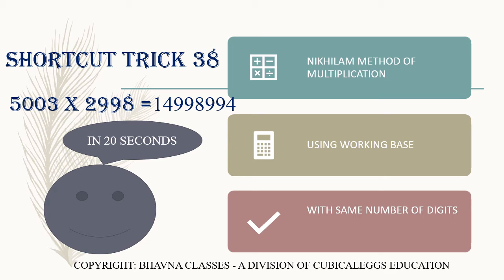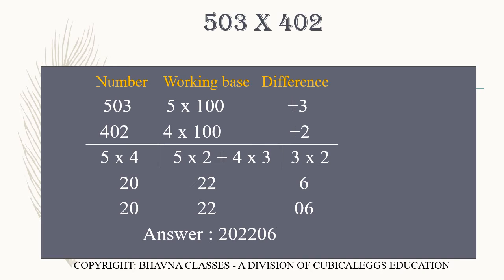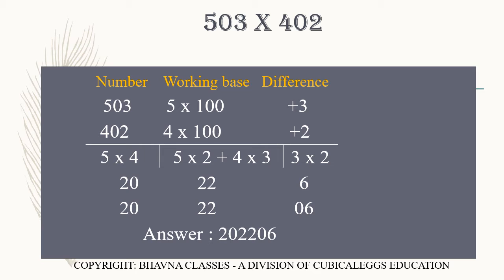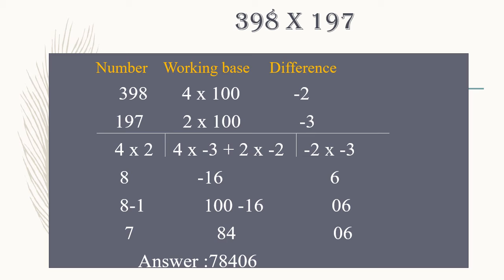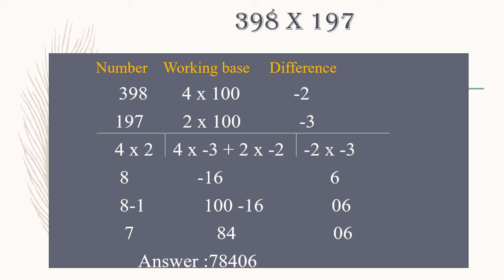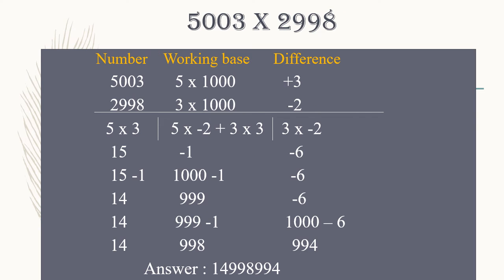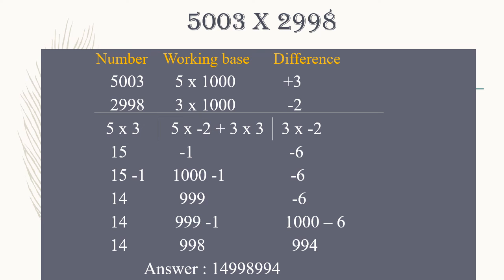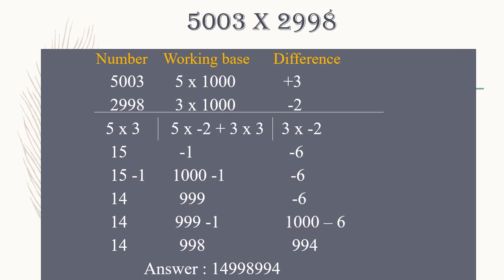Multiply 5003 x 2998 in 20 seconds - Nikhilam approch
In this video we are discussing nikhilam approach to multiply two numbers by using the concept of working base in which the numbers have the same number of digits..